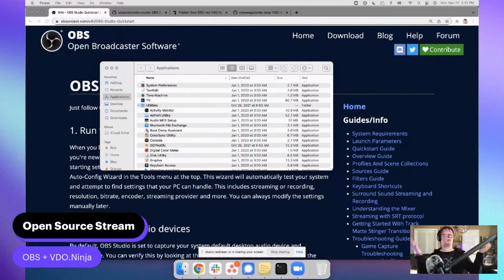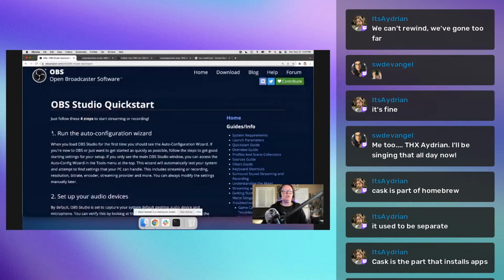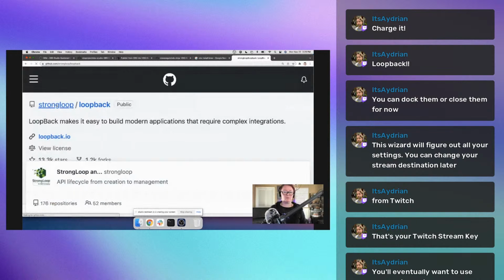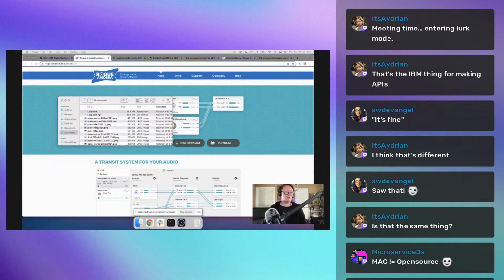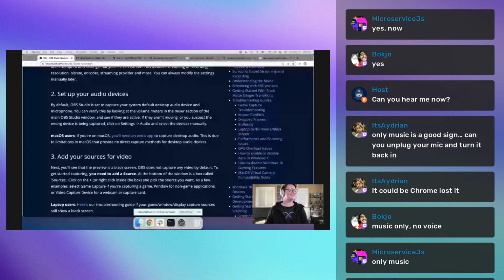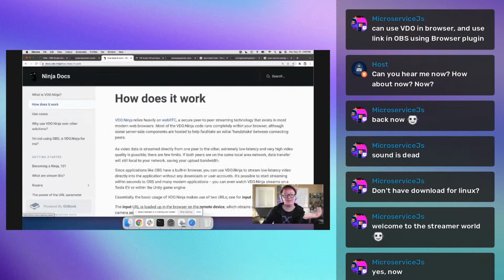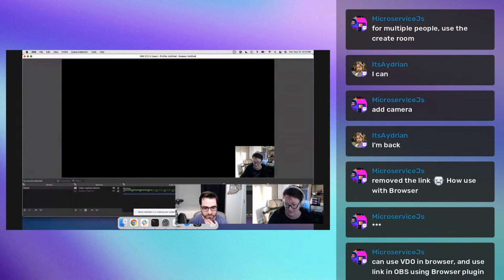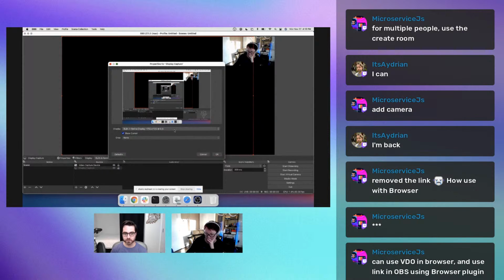Open Source: Open Broadcaster Software + VDO.Ninja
Diving into Open Broadcaster Software, Free and open source software for video recording and live streaming, via VDO.Ninja, which is:
100% free; no downloads; no personal data collection; no sign-in
Bring live video from your smartphone, remote computer, or friends directly into OBS or other studio software.
We use cutting edge Peer-to-Peer forwarding technology that offers privacy and ultra-low latency

I will 100% admit that I am utterly terrified of this broadcast.